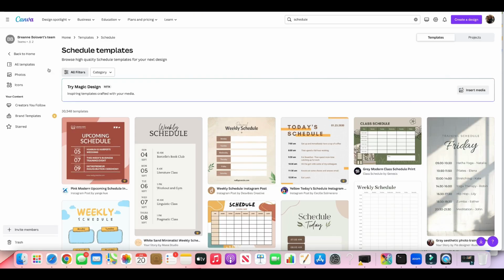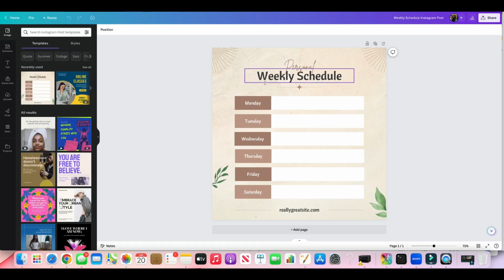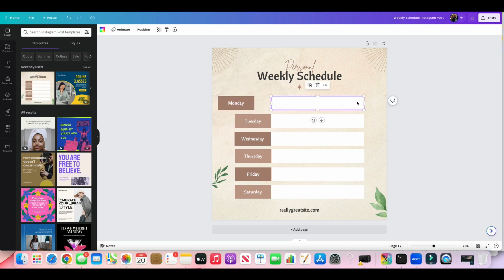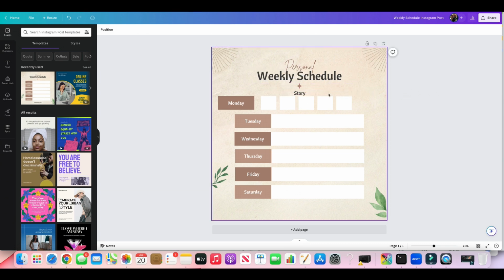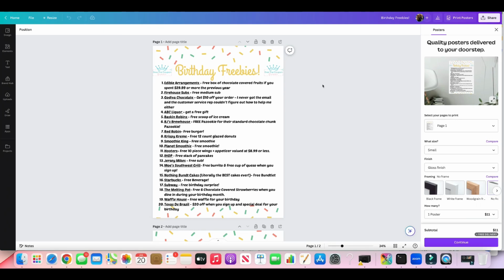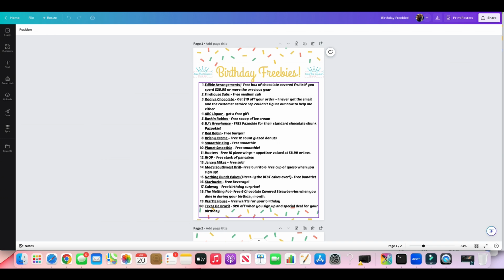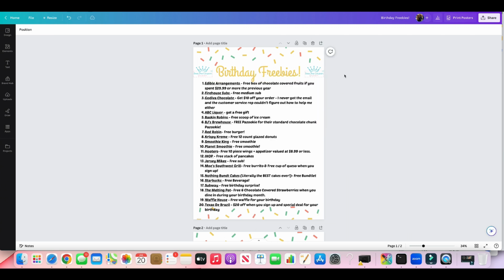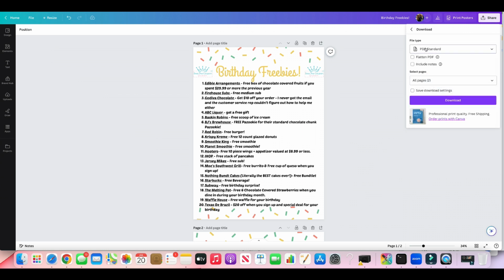Creating Your First FREEBIE to Grow Your Email List!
Creating an Opt-in Freebie is a great way to get new subscribers and grow your email list FAST! In this video I'l show you how to create a value-packed freebie that attracts your ideal audience on Canva!

✨Free Training! Blueprint for making $$ on social media.

✨ Free Instagram Income Post Schedule!

🔥RESOURCES I CREATED FOR YOU!🔥